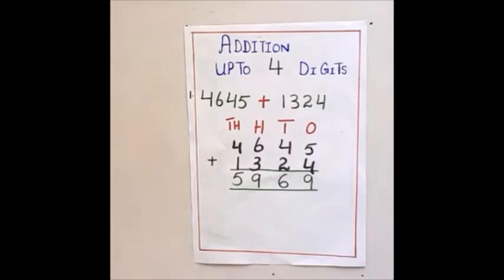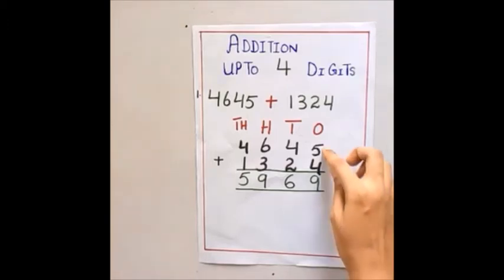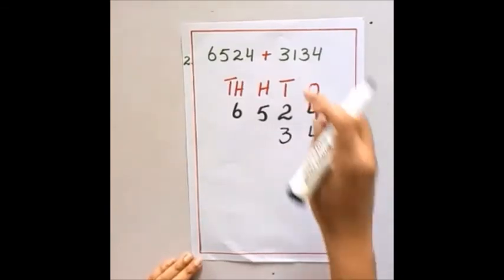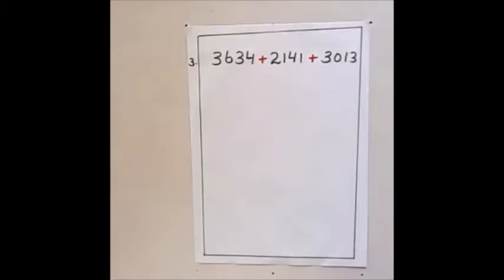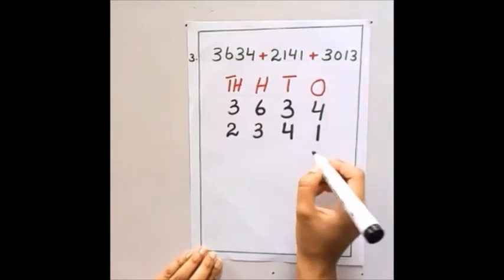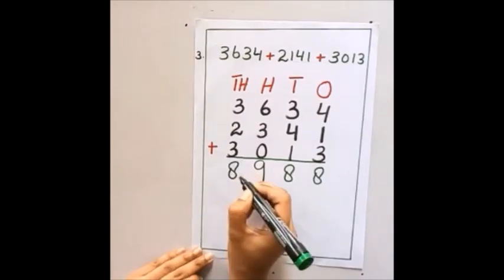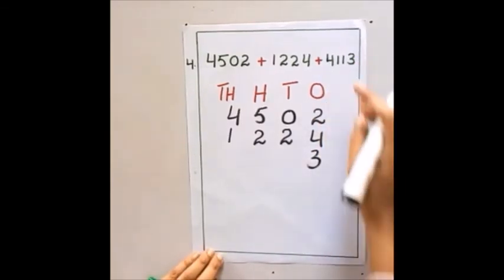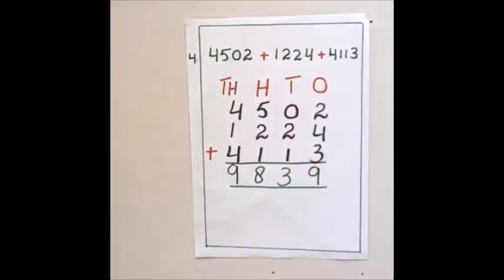Mathematics Topic : ADDITION (4 -digits)